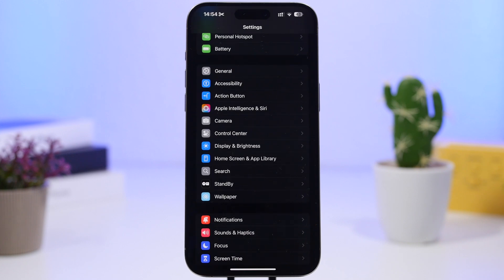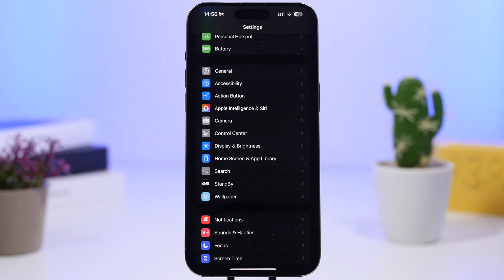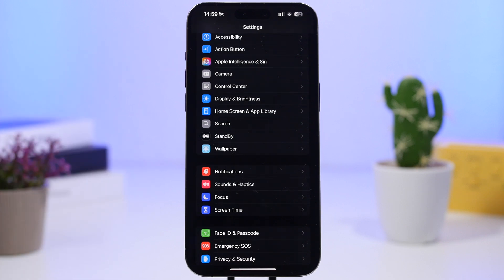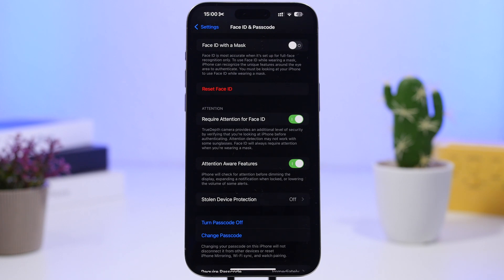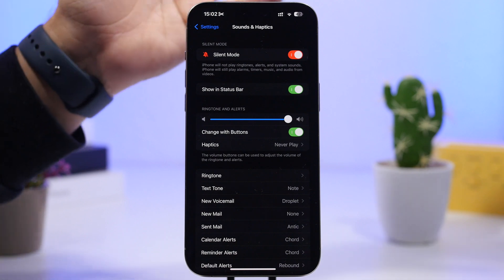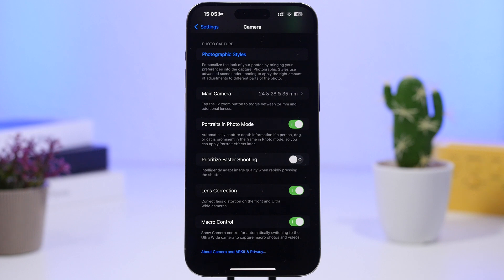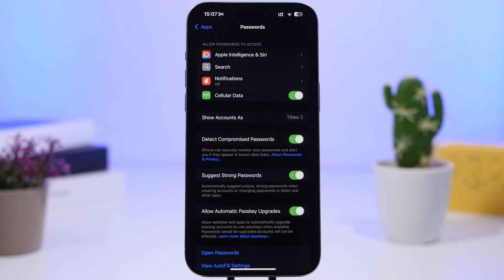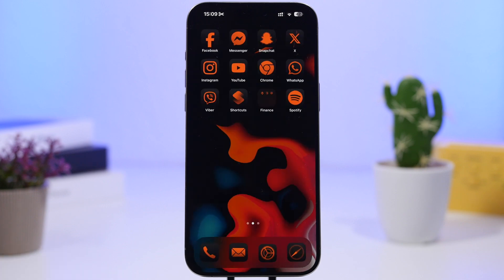iPhone 16 / 16 PRO - 16 Settings You Need to CHANGE Immediately!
The new iPhone 16 and 16 pro have just been released and there are a few settings to change in order to properly setup you new iPhone 16 or 16 pro.

In this video you can learn 16 settings which you should change in order to properly setup your new iPhone 16 or iPhone 16 pro / max.

1. Battery 0:00
2. Charging 1:03
3. Security updates 1:31
4. Device protection 2:12
5. Action 2:40
6. Require attention 3:33
7. Attention aware 4:02
8. Silent 4:37
9. Change with buttons 5:17
10. Portraits 5:59
11. Mirror 6:38
12. Face ID 6:49
13. Auto delete 7:14
14. Detect 7:40
15. Show math 8:03
16. Languages 8:31